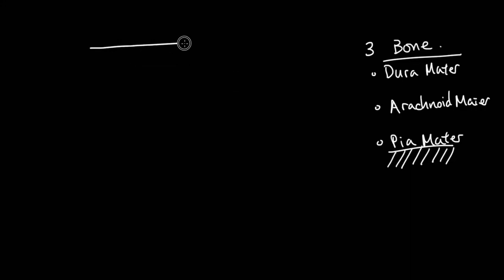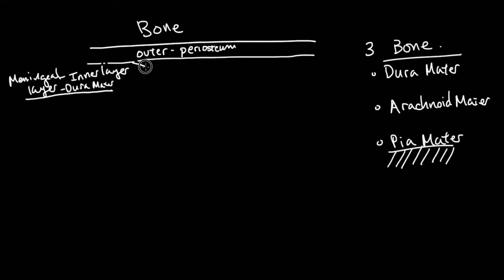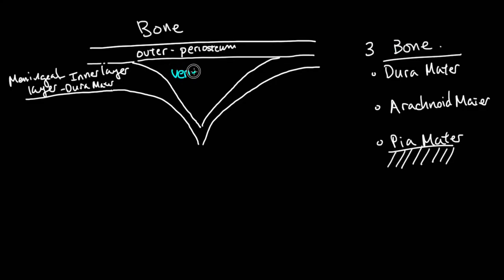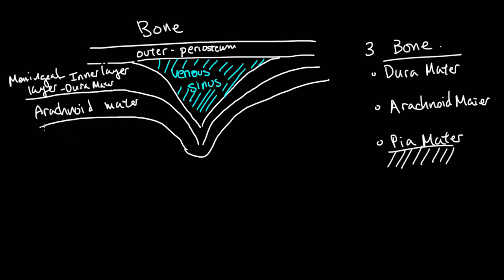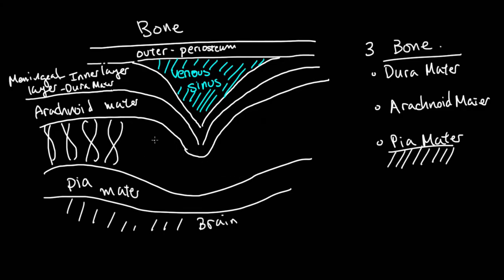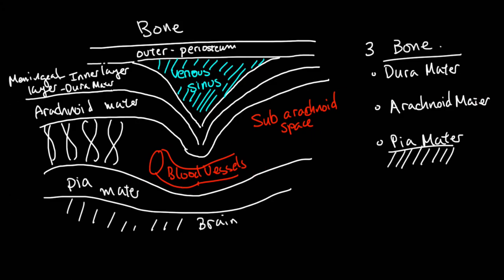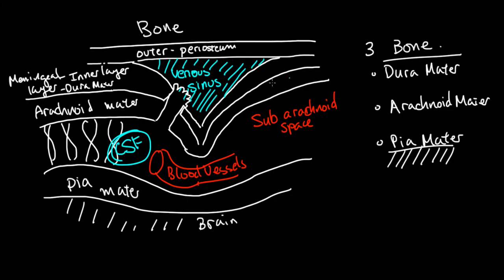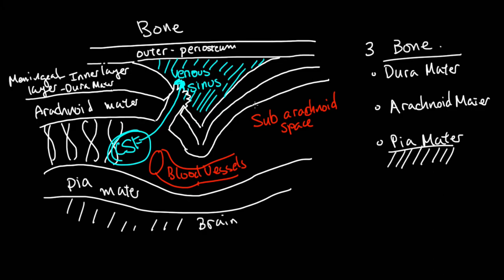The Meninges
Find out about the 3 meningeal layers in the brain. What spaces do they create and what reside in each space.